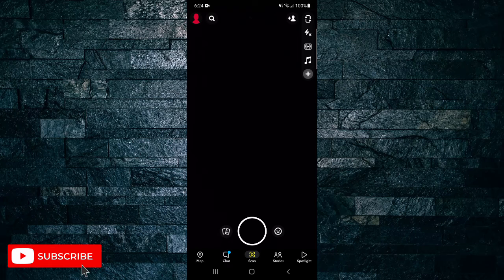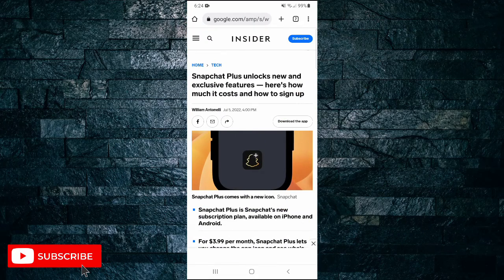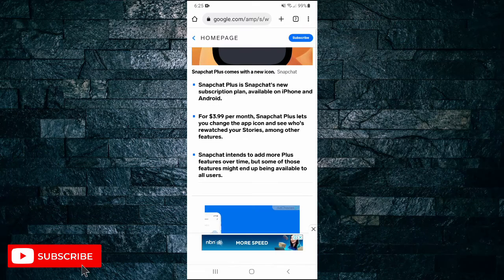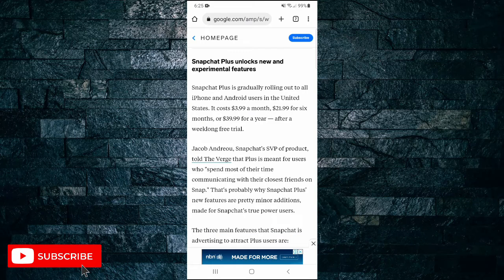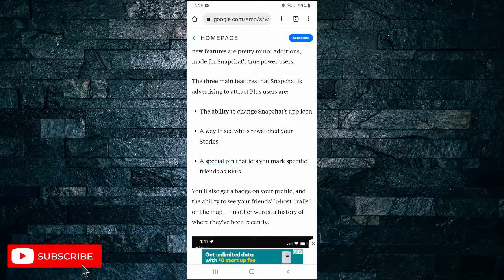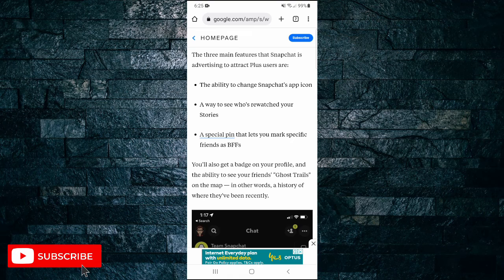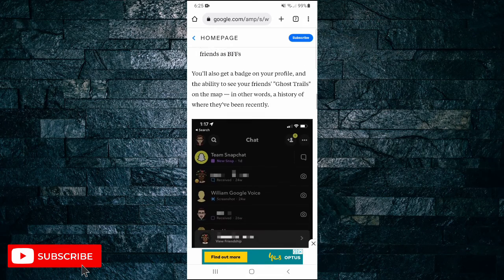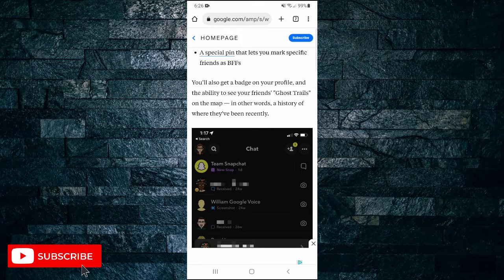What is Snapchat Plus and How To Get It | Easy Tutorial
Learn how to tell if someone has Snapchat Plus, what Snapchat Plus is and how to get it